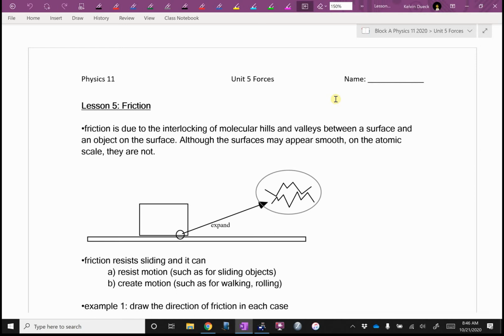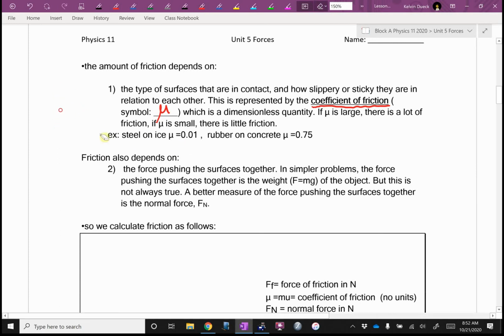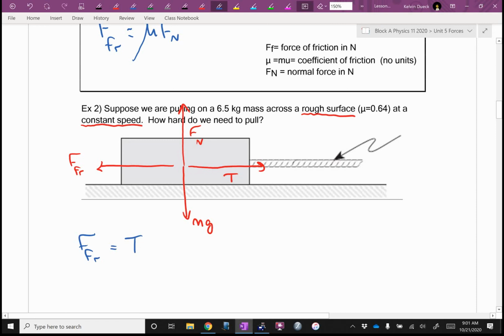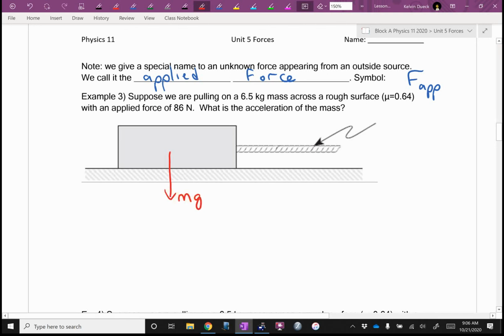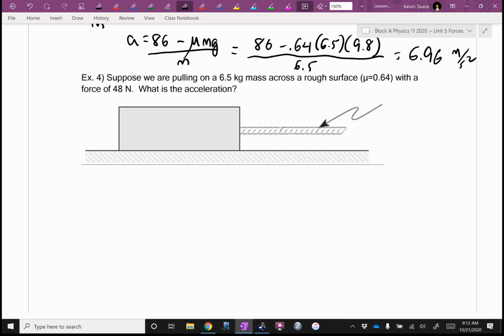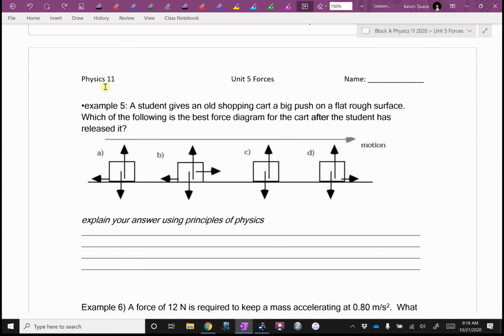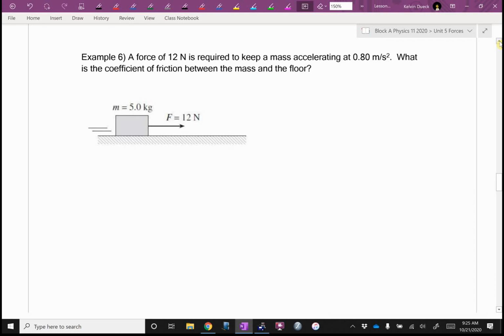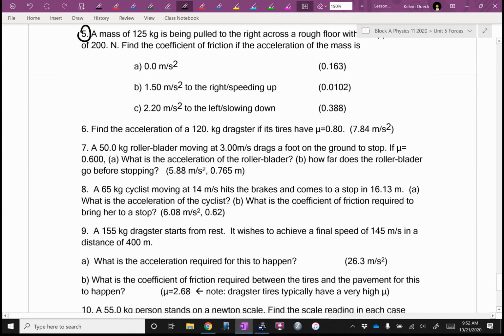Physics 11 U5L5 Friction